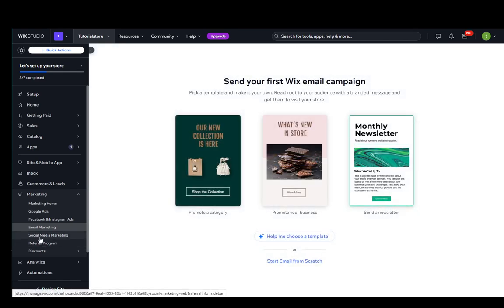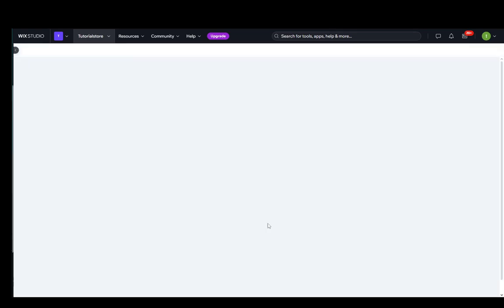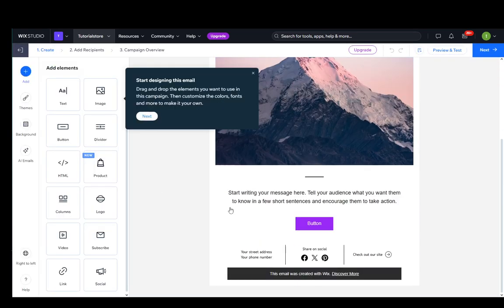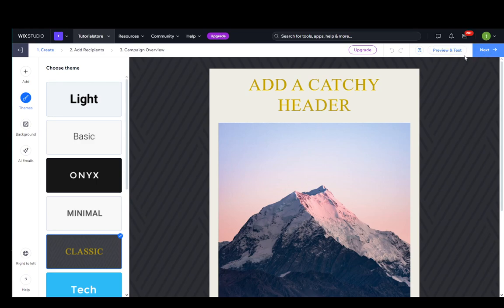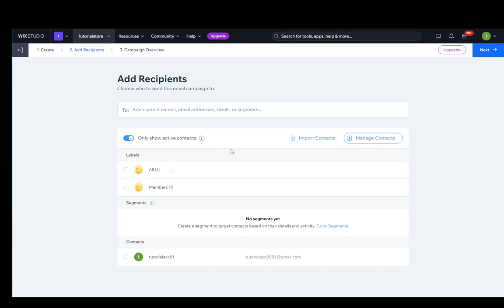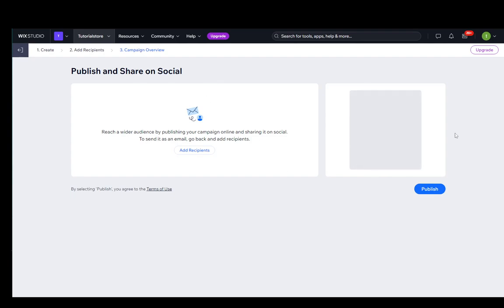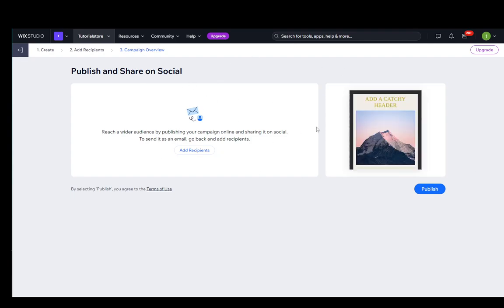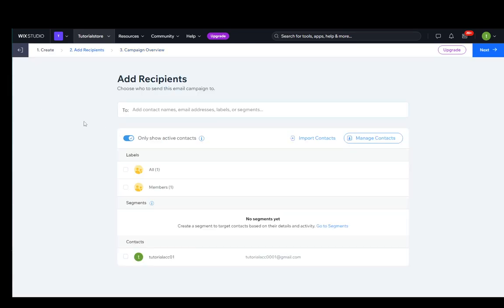How To Create A Newsletter On Wix Tutorial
Today we talk about create a newsletter on wix,how to create a newsletter in wix,newsletters in wix,adding a newsletter in wix,how to create newsletter in wix